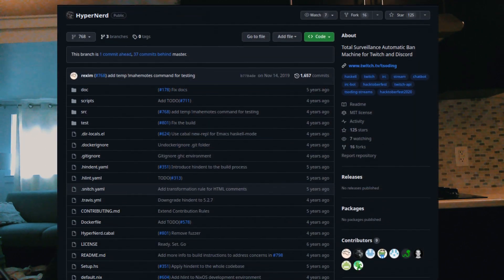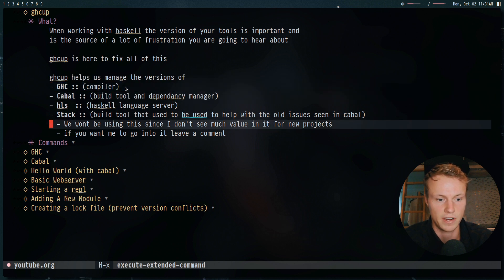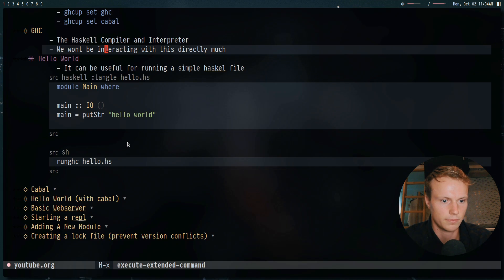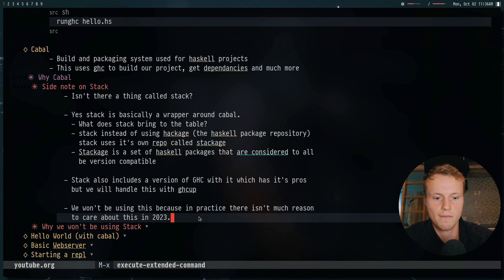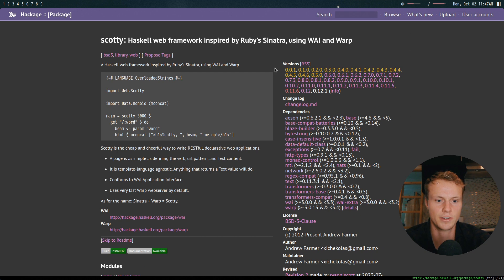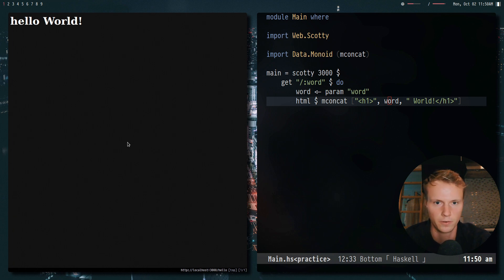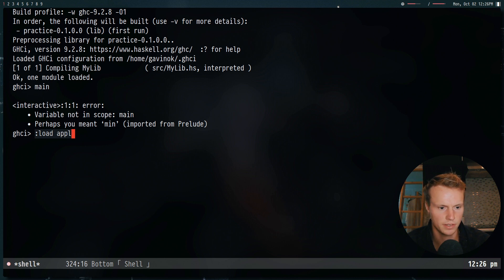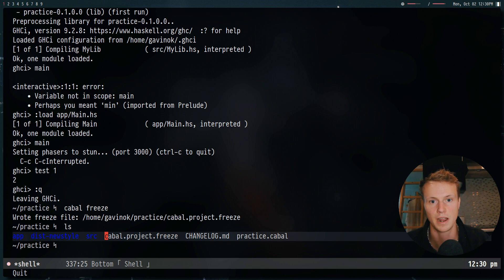Creating Your First Haskell Project - Haskell's Tooling Is Good Actually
This tutorial is focused on Haskell specifically creating your first
ever project with Cabal.

► Come Join The Community◀︎
LBRY: